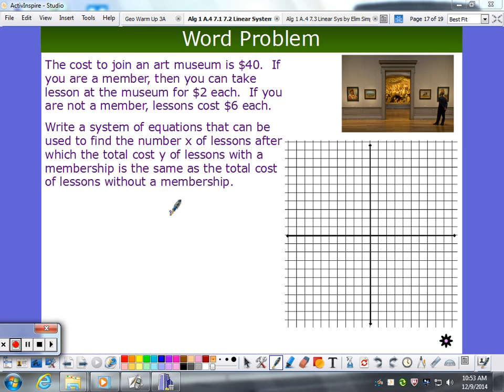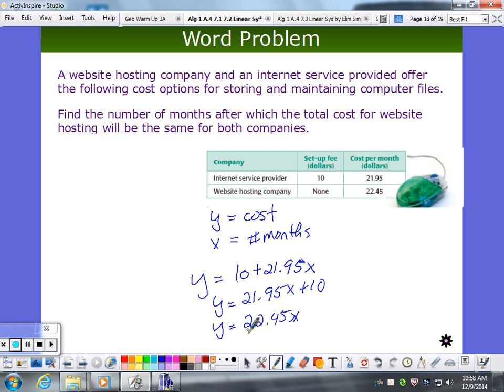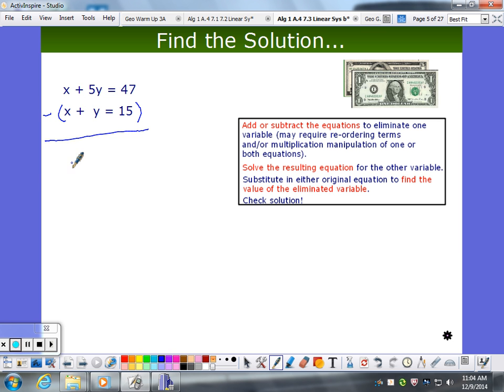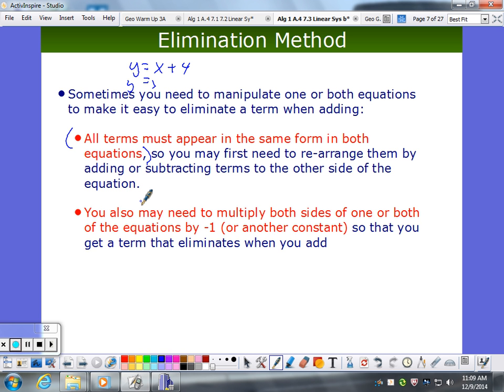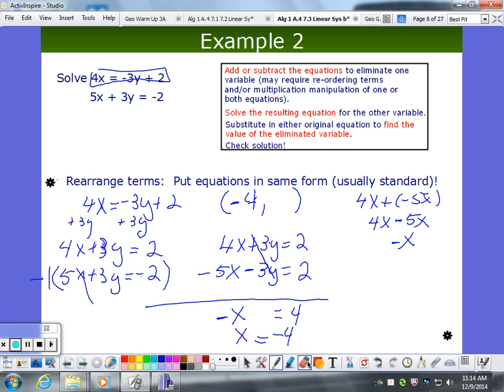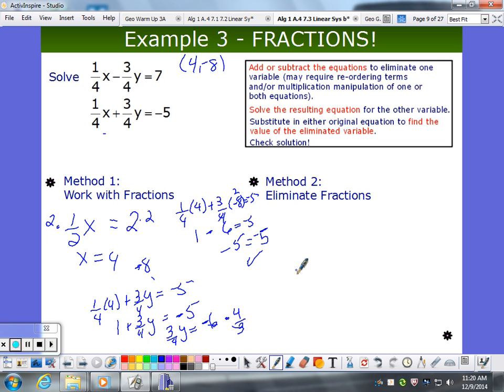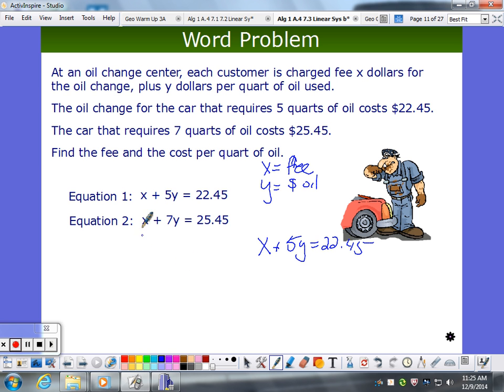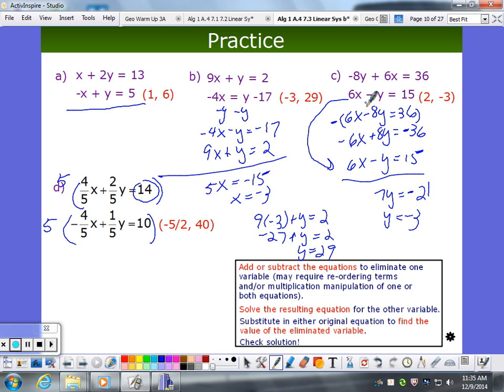Linear Systems: Elimination Method (Simple Case)